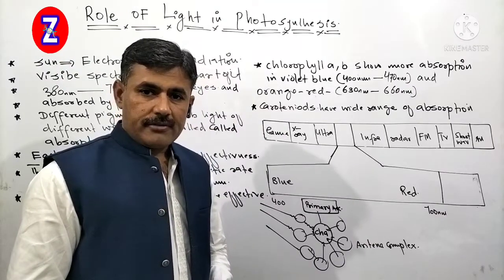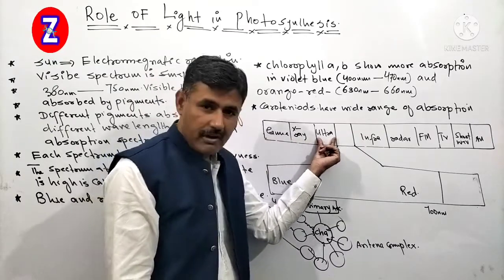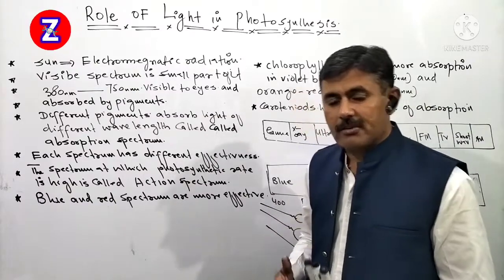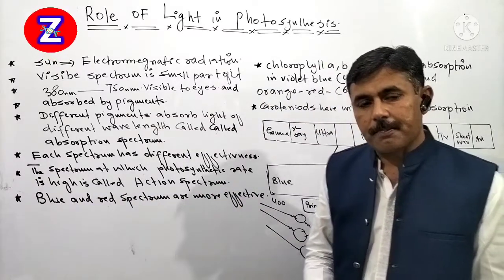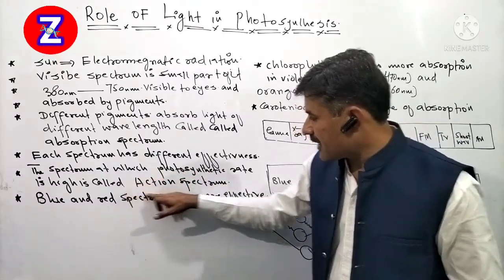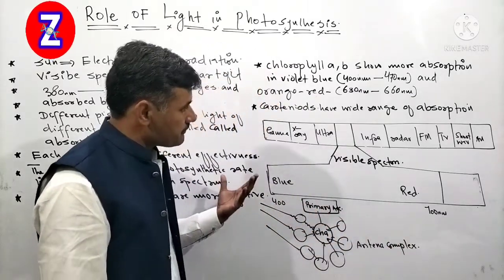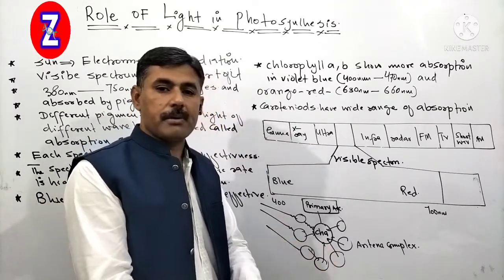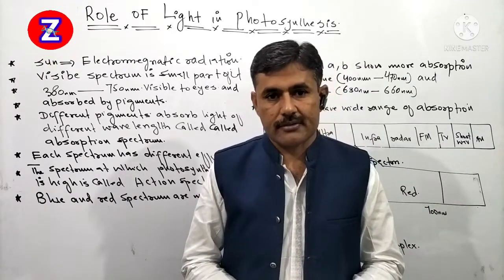ROLE OF LIGHT IN PHOTOSYNTHESIS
This lecture is potential for